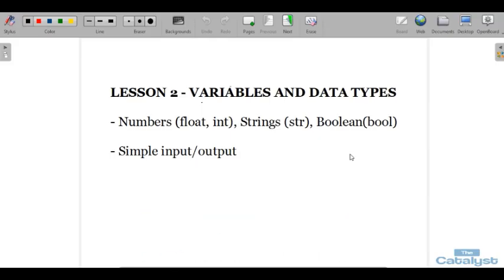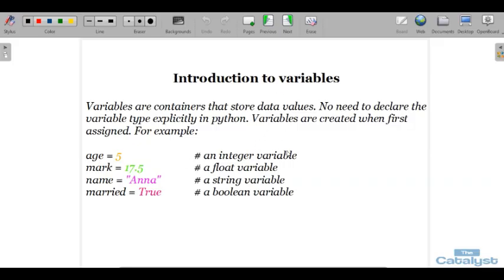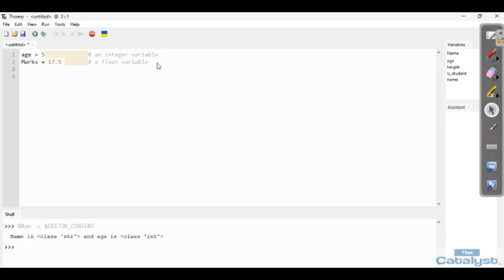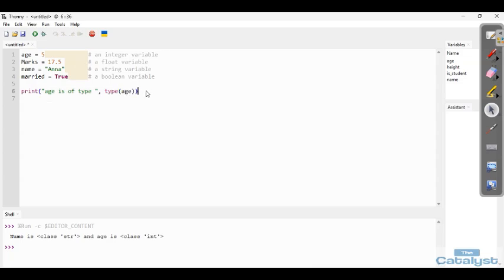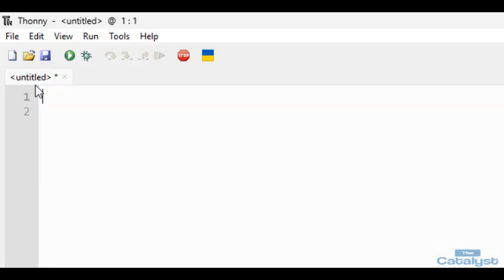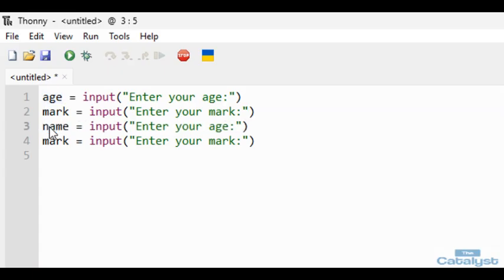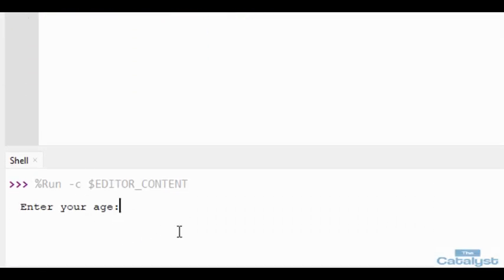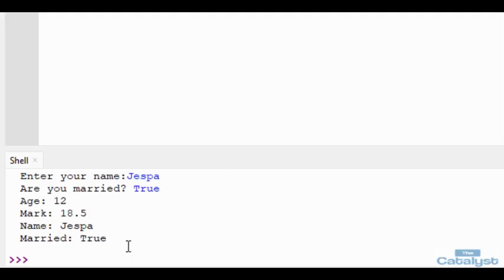Lesson 2 - Variables and Data Types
The video "Lesson 2 - Variables and Data Types" from The Catalyst channel is a 13-minute Python tutorial that explains the concept of variables as containers for data storage. It covers key Python data types including integers, floats, strings, and booleans, and demonstrates how to declare and manipulate them. The instructor shows how to use the input() function for user input and print() for output, including typecasting inputs appropriately. Practical coding examples are provided using the Tony IDE, helping beginners understand the basics of variable handling and data interaction in Python.